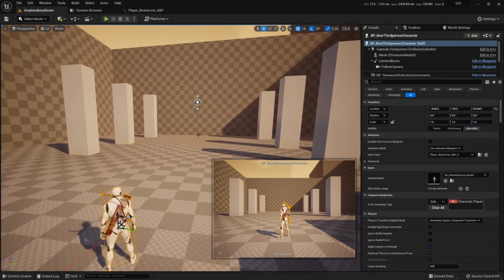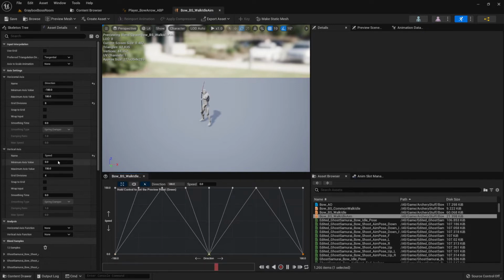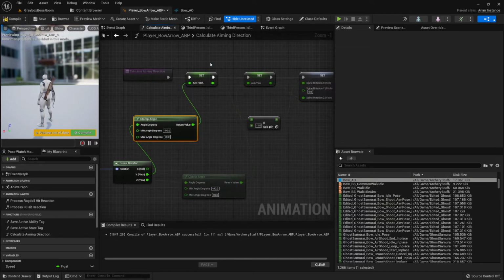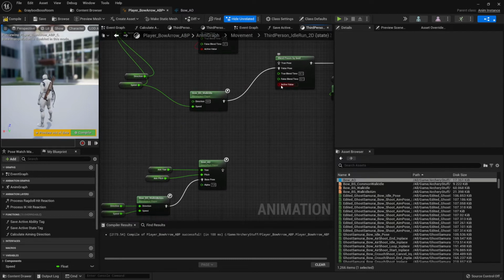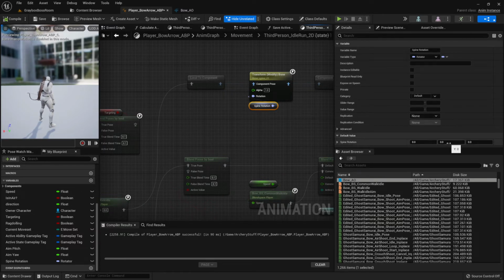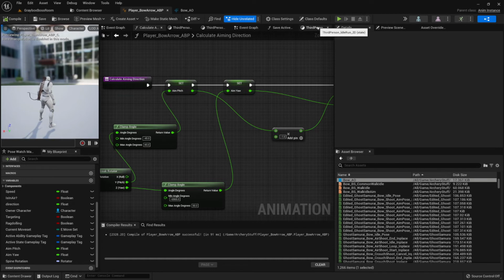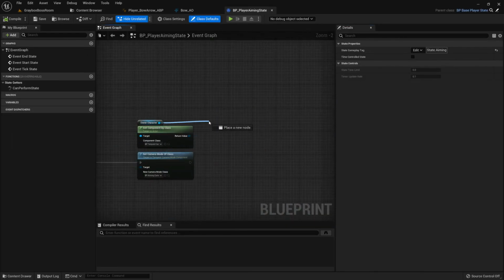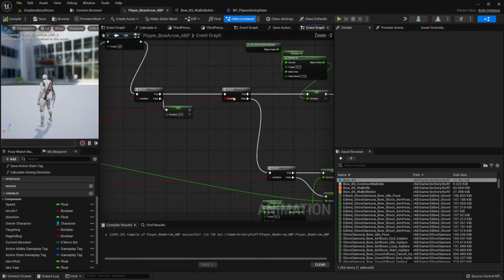Archery Tutorial Series | Part 4 - Aiming Animations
This is the RPG TCF Tempest Combat Framework First tutorial series on how to extend the system to have Archery, this is gonna be a weekly series until we are done with the Archery implementation.

if you don't have TCF, you can follow along, but you will need to do some extra research on your own, will do my best to make it simple for you so you know where to look. if you have any questions, please leave them in the comments bellow or join our discord.

Resources:

1- Animations Used

OR